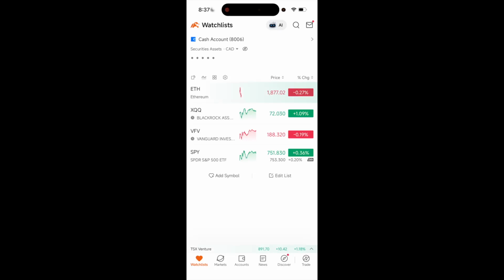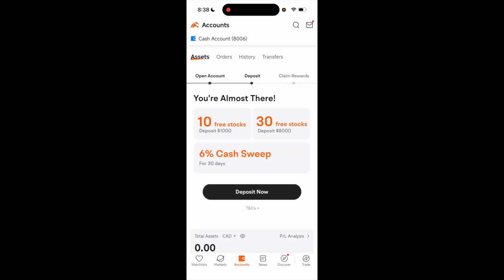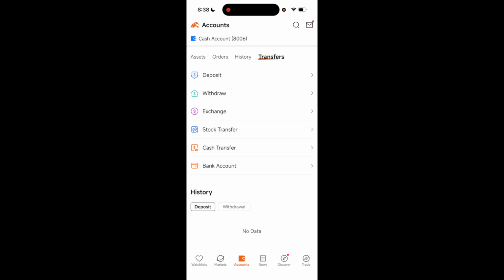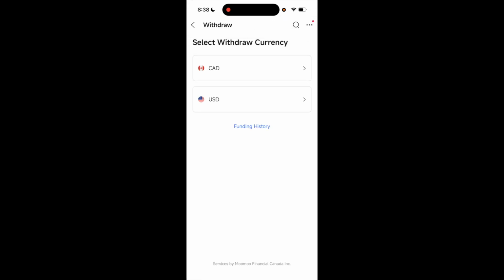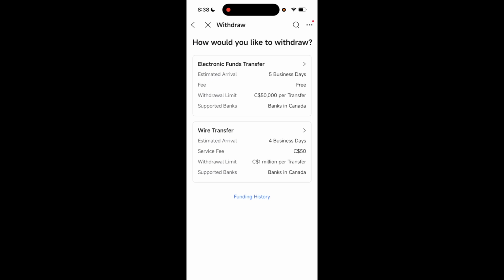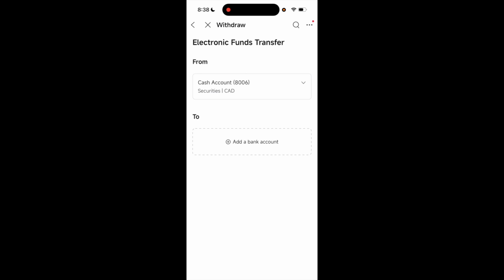How To Withdraw Money From Moomoo | Step By Step Guide - Moomoo Tutorial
Learn how to withdraw money from Moomoo with this easy step-by-step Moomoo tutorial. If you want to transfer funds from your Moomoo account to your bank account, this guide explains how the withdrawal process works and what you need to know before getting started. Moomoo allows eligible users to withdraw available cash to linked bank accounts, although withdrawal methods, processing times, account requirements, and regional restrictions may vary. Before requesting a withdrawal, make sure that your Moomoo account has been verified and that your banking information is up to date.

In this Moomoo tutorial, you'll learn exactly how to log in to your Moomoo account, navigate to the Accounts or Transfers section, and choose your preferred withdrawal method. You'll also learn how to review your available cash balance, select the amount you want to withdraw, confirm your linked bank account information, submit your withdrawal request, and track the status of your transaction. In addition, you'll learn how to verify that the funds have arrived in your bank account successfully.

Withdrawing money from Moomoo can be useful for beginner investors, active traders, and long-term investors who want to access their cash or transfer investment proceeds out of the platform. Whether you've sold stocks, ETFs, options, or other supported investments, Moomoo provides features such as portfolio tracking, account management tools, transaction history, and security features to help you manage your finances and withdrawals.

In this step-by-step guide, you'll learn how to withdraw money from Moomoo, how to transfer cash to your bank account, and how to monitor your withdrawal after submitting your request. You'll also learn tips for understanding settlement periods, withdrawal limits, processing times, account verification requirements, security settings, and how to avoid delays by confirming your banking information before initiating a withdrawal.

If you're searching for how to withdraw money from Moomoo, how to cash out on Moomoo, how to transfer money from Moomoo to your bank account, how to withdraw funds from Moomoo, how to take money out of Moomoo, Moomoo withdrawal tutorial, Moomoo cash-out guide, how to withdraw investment proceeds from Moomoo, or how to move money from Moomoo to your bank, this tutorial has everything you need.